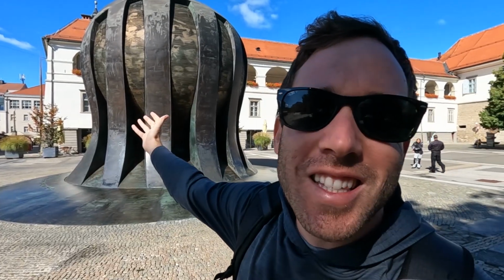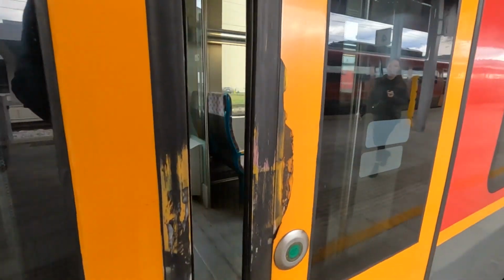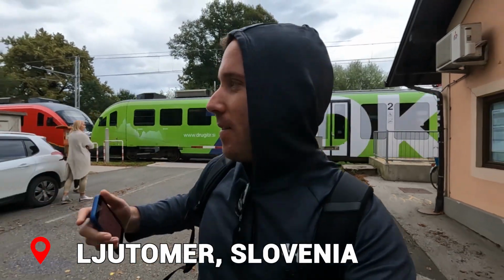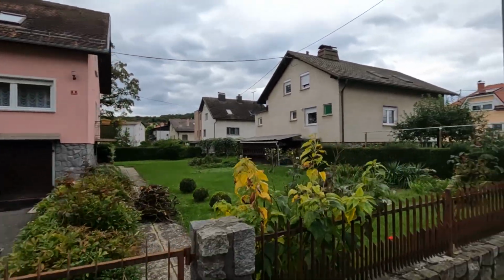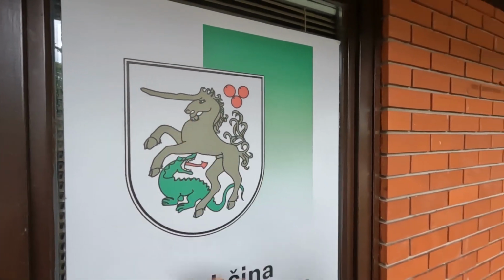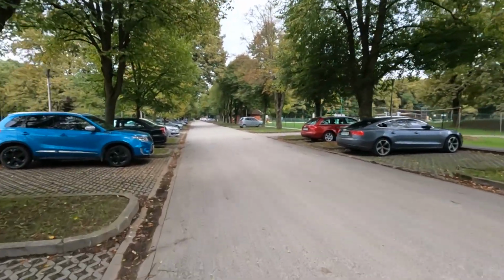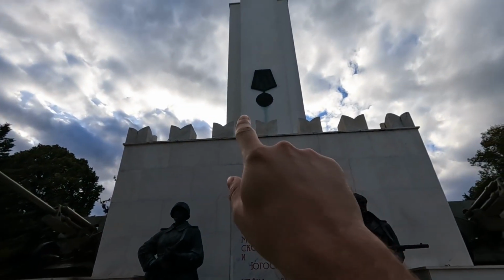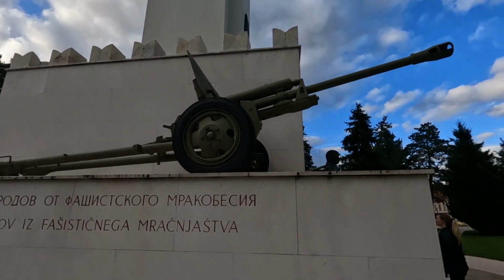We Got Lost In The Villages of Slovenia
Are you ready to get lost in the beautiful villages of Eastern Slovenia? In this Balkan Travel Vlog, we take you on a journey through the winding roads and hidden corners of this charming region, located in the heart of Slovenia's stunning countryside.

As we explore the small villages and spomenik, you'll get a taste of authentic Slovenian culture and history. But the real beauty of Eastern Slovenia is in its natural surroundings. From the rolling hills and lush forests to the sparkling streams and sparkling lakes, there's so much to see and discover.

The best part of getting lost in Eastern Slovenia is the chance to stumble upon the warm hospitality and generous spirit of the local people. Whether you're chatting with the friendly villagers over a cup of coffee or showing up to a local horse race, you'll feel right at home in these welcoming communities.

So come with us and get lost in the magic of Eastern Slovenia. Whether you're a history buff, a nature lover, or just looking for a unique and authentic travel experience, this is the perfect destination for you.

What is a Spomenik? Spomenik (the Serbo-Croatian/Slovenian word for 'monument') are memorials built from the 1950s-1990s during Tito's Socialist Federal Republic of Yugoslavia. Spomenik’s primary intent is to honor the people's resistance during the People's Liberation Struggle (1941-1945) (aka WWII).

Which was your favorite city we visited in this Balkan Travel Vlog?